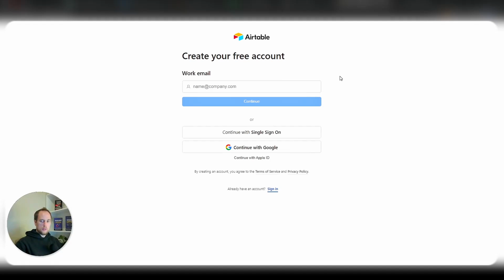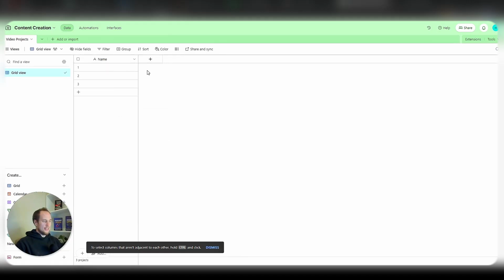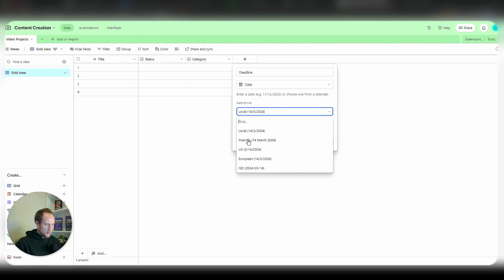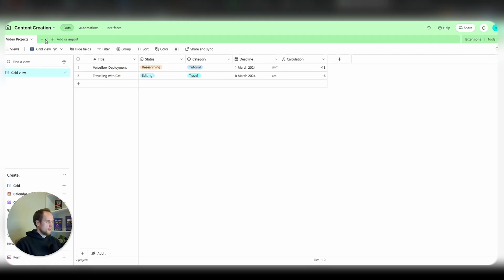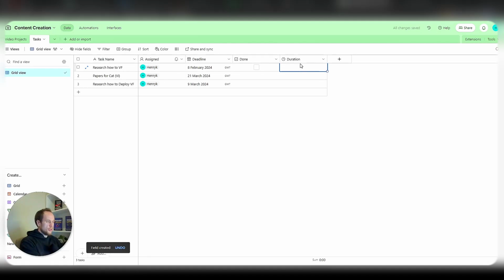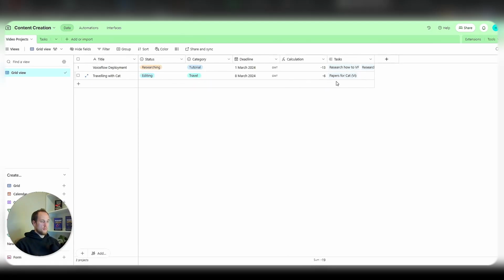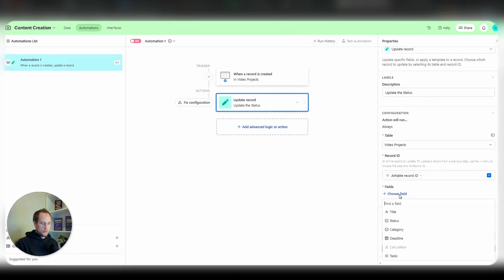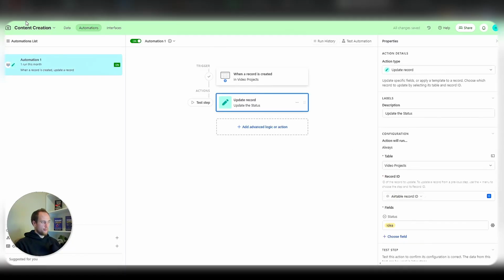Beginner Airtable Tutorial - AAA Journey: Week 10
Hey folks! In this video, I'm diving into the nuts and bolts of using Airtable for content creation. I'll walk you through setting up your workspace, creating bases and tables, and managing your video project ideas. Think of it as a friendly guide to organizing your creative process with some cool Airtable tricks. Whether you're a total newbie or just looking to streamline your content creation, this tutorial's got you covered. So, grab a coffee and let's get your ideas sorted and your projects on track!

Timestamps:
0:00 🎬 - Intro: Kickstarting Airtable for Content Creation
1:50 📊 - Workspace Setup and Base Creation
4:30 ✍️ - Organizing Video Projects: Titles and Statuses
7:00 🔄 - Automations and Record ID Explained
10:15 🔗 - Linking Fields and Managing Tasks
13:30 📆 - Different Views: Calendar, Kanban, Gallery
16:00 🎓 - Conclusion: Tips and Offering Help